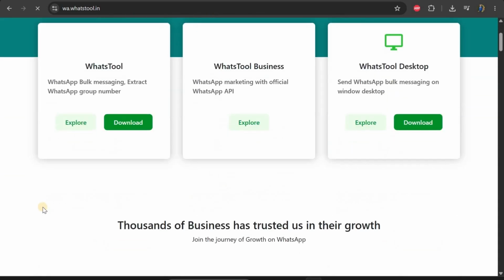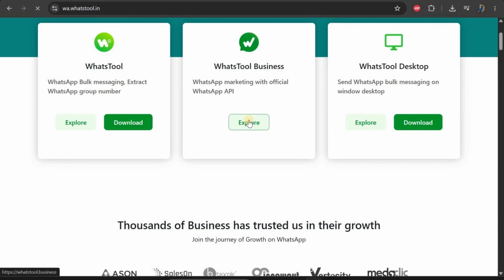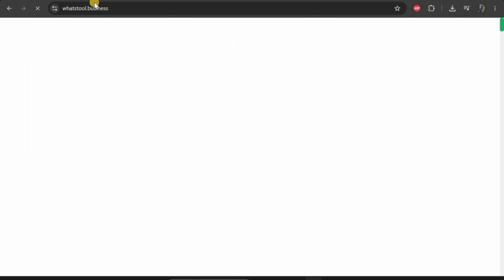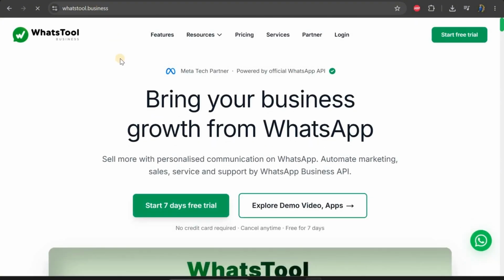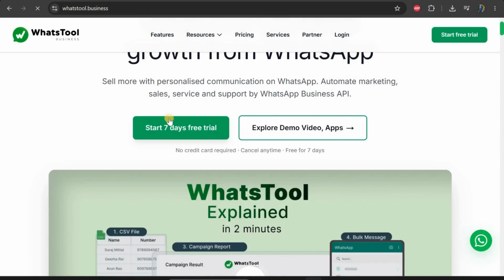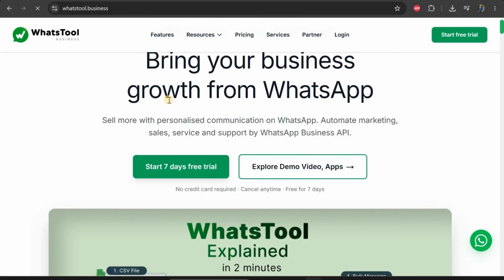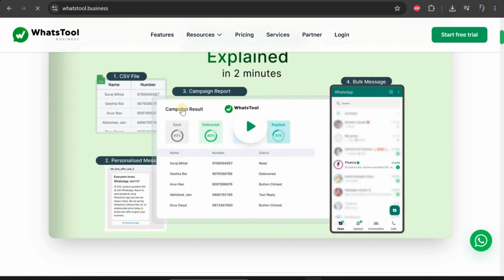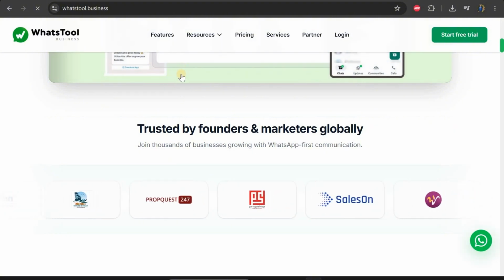How To Get WhatsApp API Key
Learn How To Get WhatsApp API Key